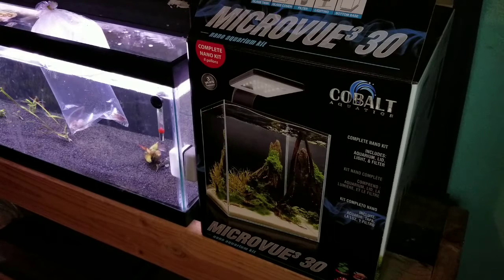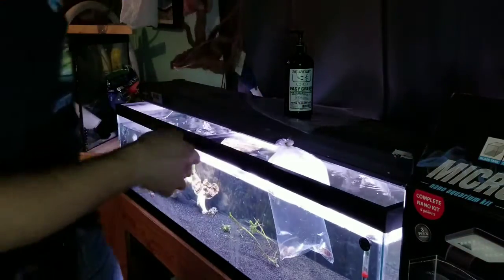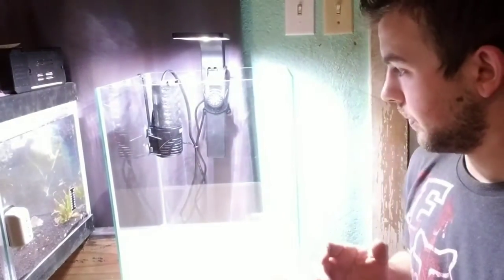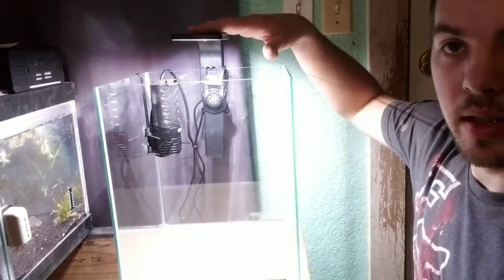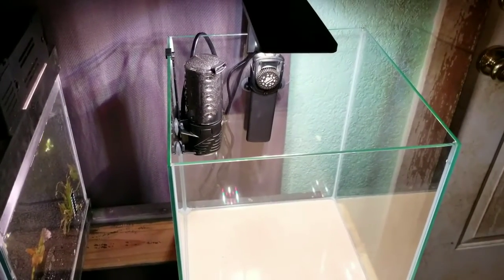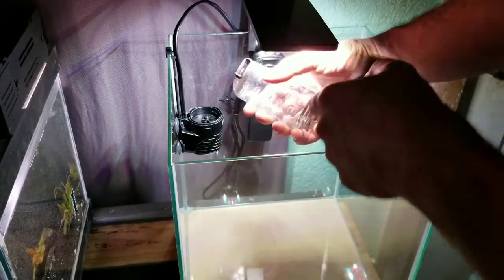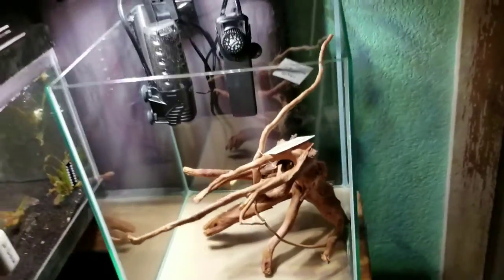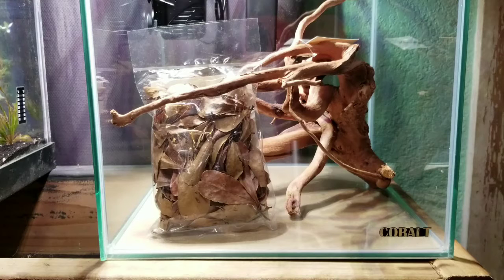Cobalt aquatics microvue3 30 unboxing....and some co-op shinanigans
It's here it's here it's here. Cobalt microvue3 30 8 gallon fish tank unbox and small trip to the aquarium co-op